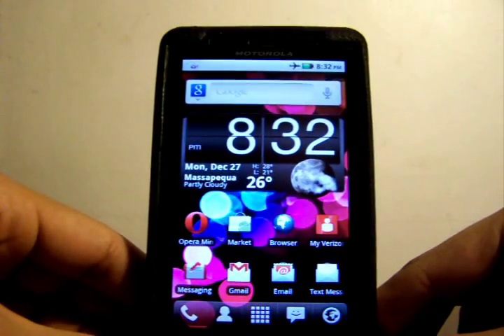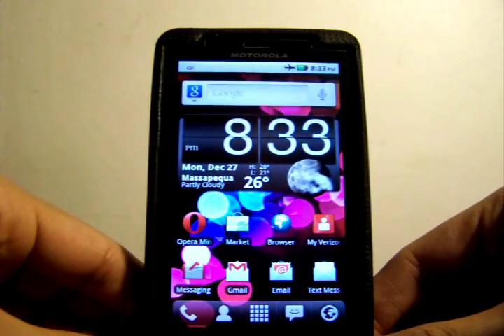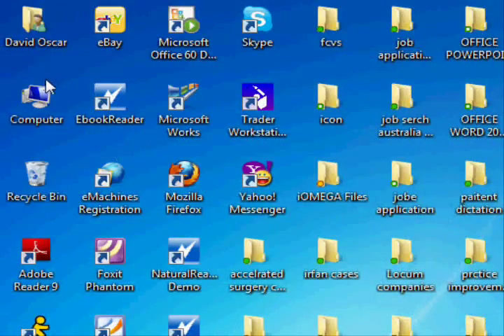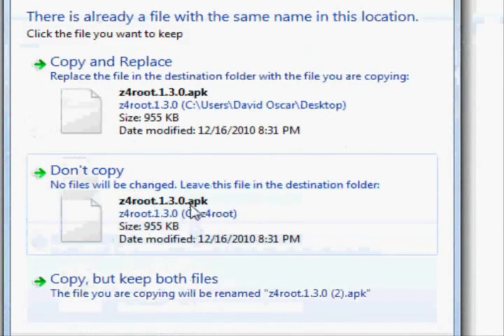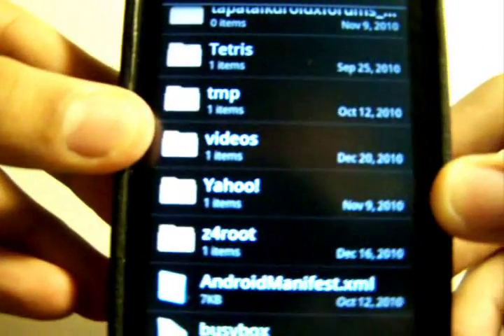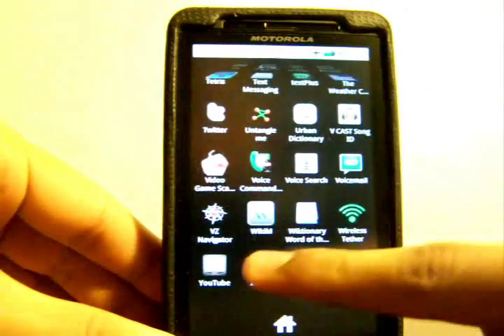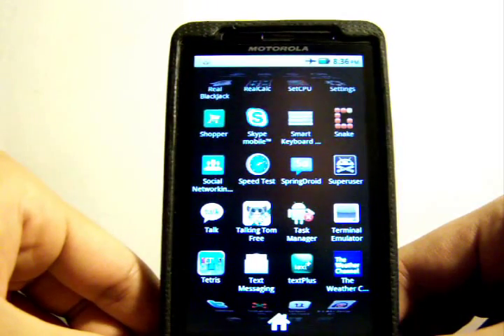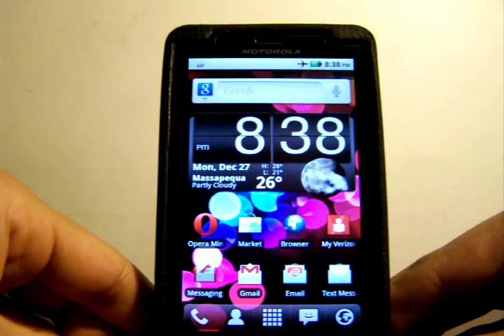How to Root Android 2.2.1 and Giveaway Winner Announced!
__________________________Description____________________________

First youll need to be updated to the 2.2.1 android os. to do this just go to the settings app on your phone and scroll to the bottom and click about. Then click on system update
and it should say that the new update is available

Then youre going to have to have usb debugging mode enabled. to do this go back to the settings app and click on applications and then development and make sure usb debugging is selected.

Now you're going to have to connect to your computer in usb mass storage mode. To go into this mode, when you connect your phone to your computer just slide down
the notifications bar and click on usb connection and select usb mass storage.

Once you have z4root downloaded you will have to go into your phones memory. Go to my computer then click on the new removable disk and you'll be in your phones memory card.

Okay so now you'll need to make a new folder called z4root. Just right click and click 'new folder'. Now just drag the z4root file you downloaded on your computer into the new z4root folder you made in your android phone.

Alright, now just disconnect your phone from your computer and then go to the app that is named Files on your device. It comes pre-installed

Click on Phone files.and scroll down to the z4root folder that you created earlier. You'll see the z4root app in there.
Click on the app and install.

Now the rooting app is installed on your phone. so just go back to the main screen and go to the app. Click on permanent root.

Just follow the instructions that they give you and your phone will restart after the rooting is done.

Im not responsible for whatever happens to your device